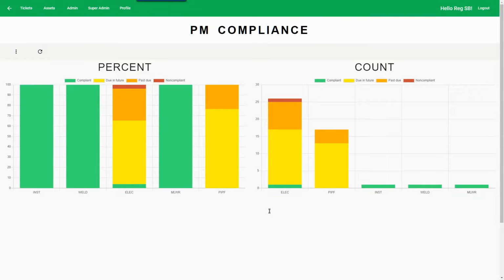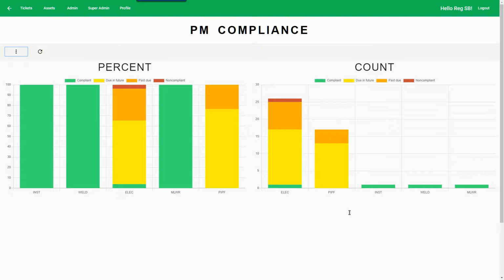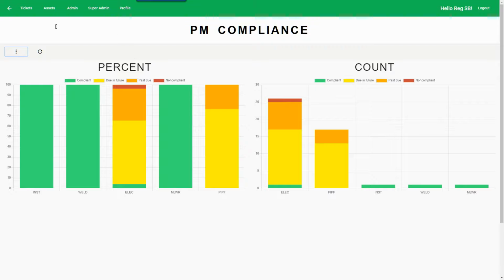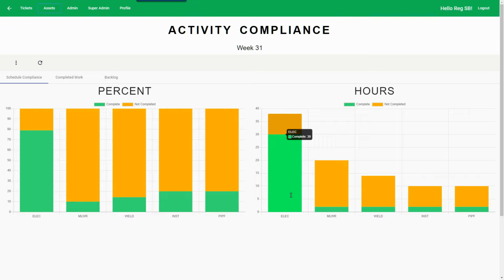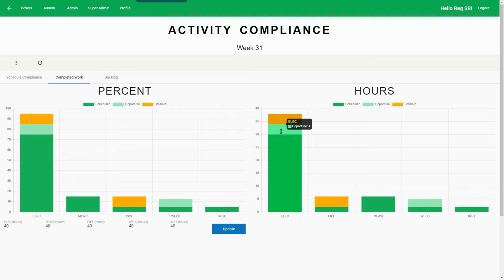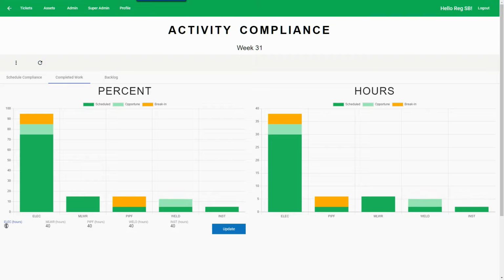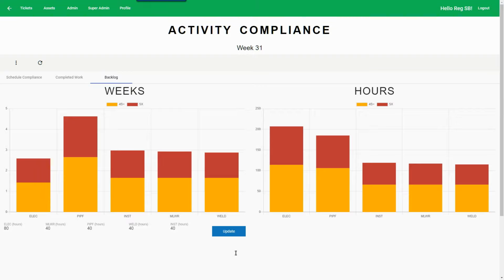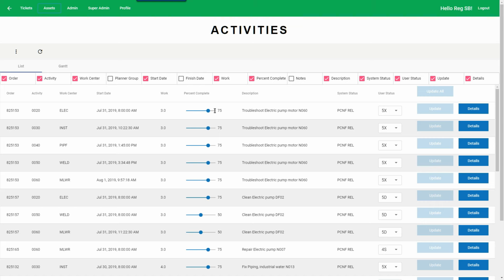4Vision Charts from SAP data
View SAP data in real-time chart format for a high level overview.